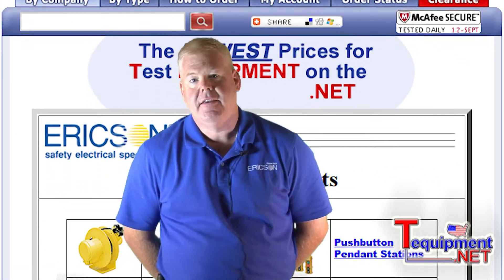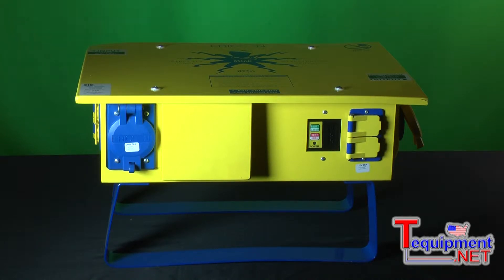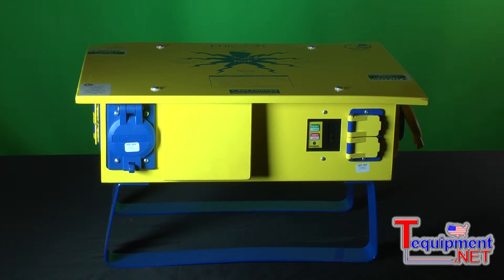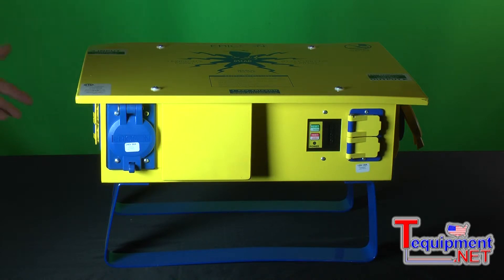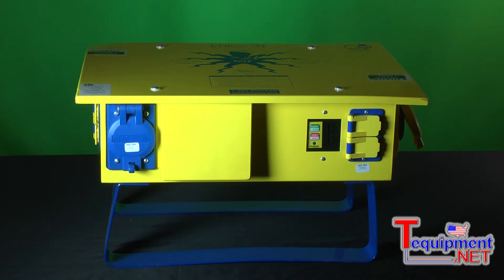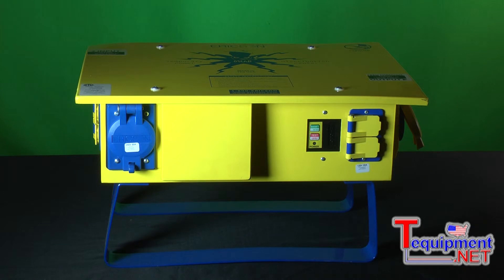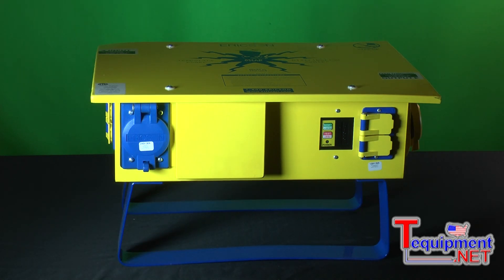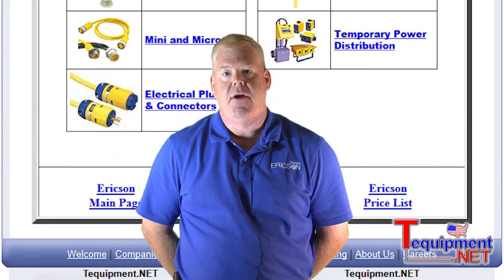Ericson Oscar Temporary Power Distribution Centers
Ericson Manufacturing Company now offers a wide variety of temporary power distribution centers. These products, represented by Oscar the Octopus, allow the user to centralize and distribute temporary power safely. The product line consists of standard configurations, which can be customized to suit your needs. ETL listed to UL 1640 Standard for Safety. These safeguards provide protection for you and your equipment.